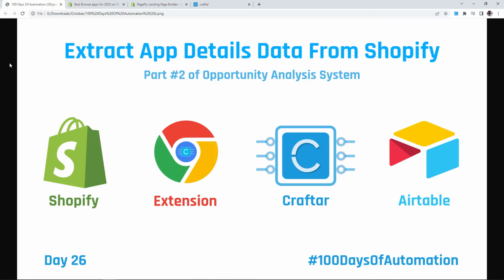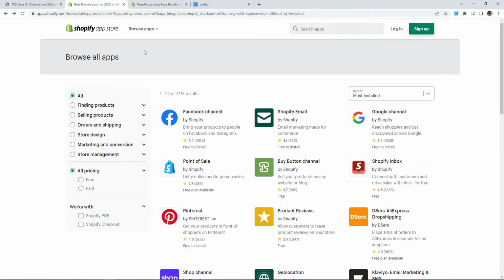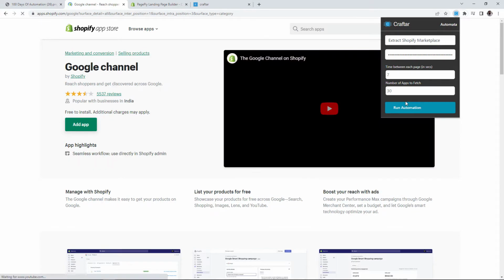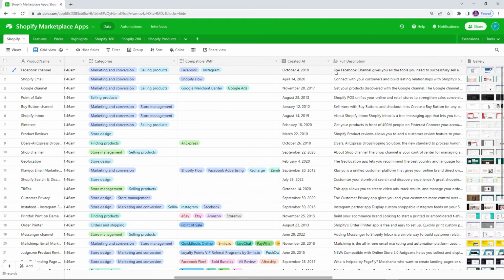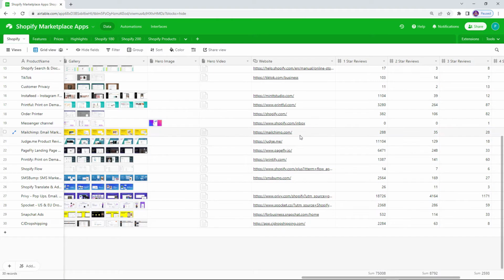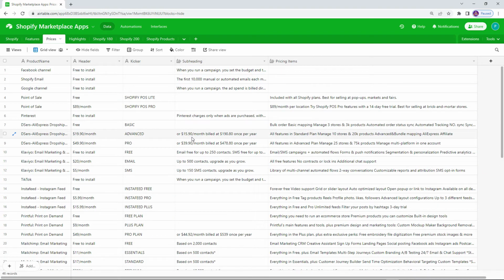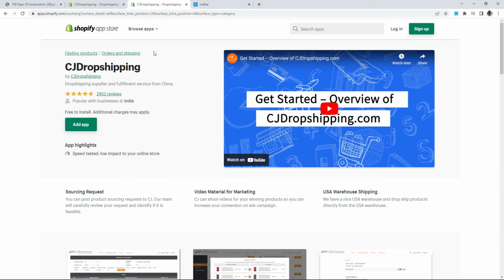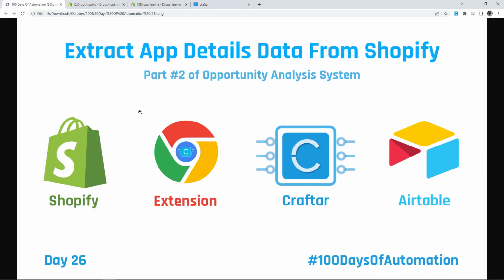Extract App Details Data From Shopify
Day 26 of 100DaysofAutomation

🤔 The question?
How to find gaps & opportunities in marketplaces?

😅 The challenge?
Too much data!

😎 The answer?
We craft an Opportunity Analysis System!

🤹‍♀️ In Part 2, we continue to collect App Details Data from Shopify marketplace.

We collect prices, features, highlights, rating distribution, full app description, when the app was created, gallery and much more with just 1 click using Craftar and Airtable.

🧩 Use Craftar's chrome extension to extract data from Shopify Marketplace.

🤹‍♀️ Use Craftar to build an API that auto extract keywords from product descriptions and stores all data in Airtable.

📦 Organize and Sort data in Airtable.